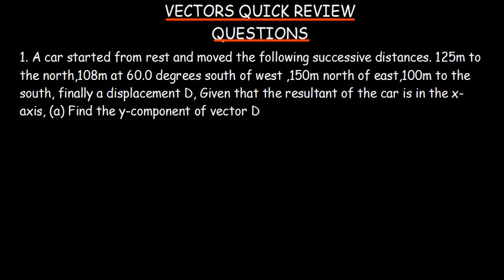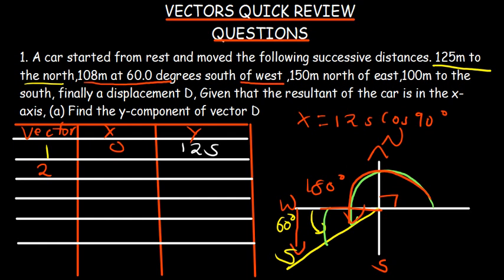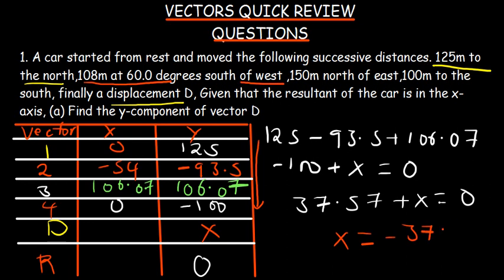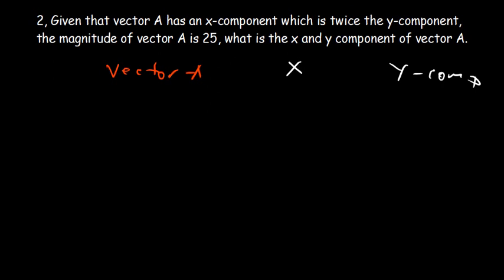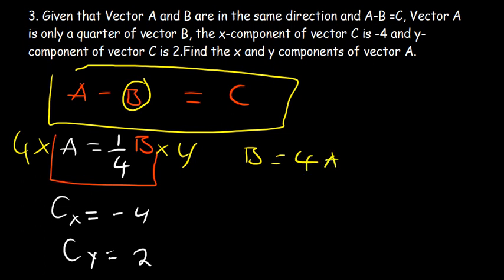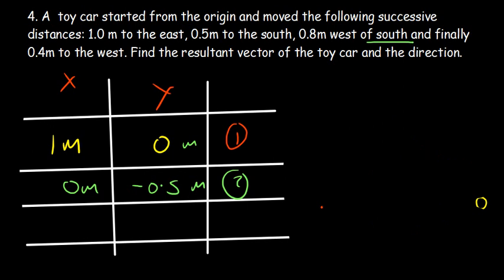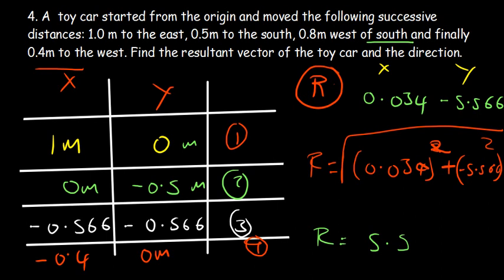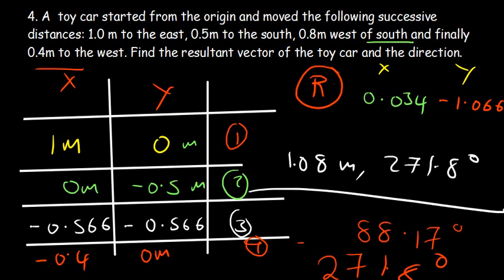Vectors quick review Questions | Physics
In this video we solve 4 interesting questions on vectors , if this is your first time check out our video on the basics of vectors.

vector, in physics, a quantity that has both magnitude and direction. It is typically represented by an arrow whose direction is the same as that of the quantity and whose length is proportional to the quantity's magnitude. Although a vector has magnitude and direction, it does not have position.